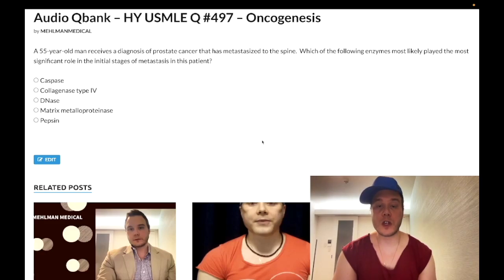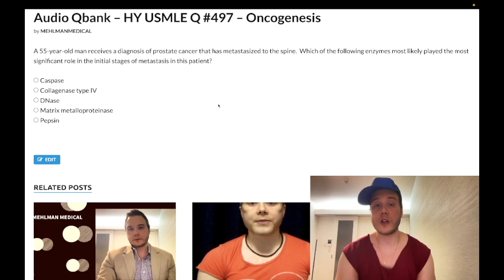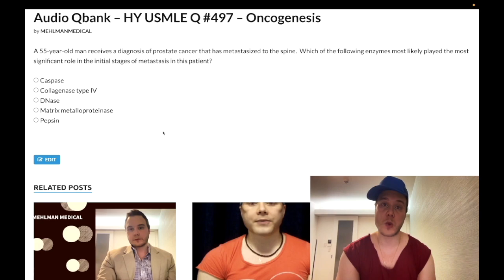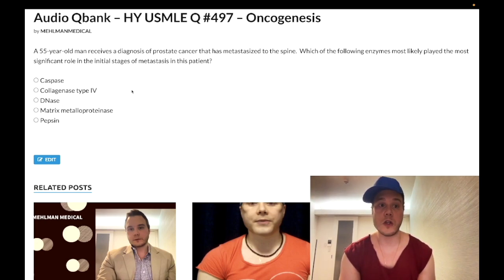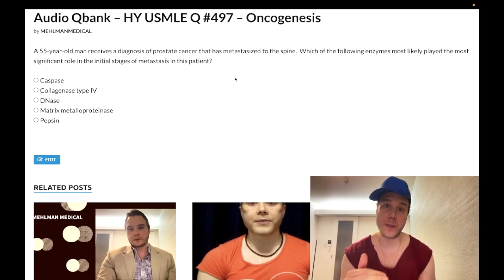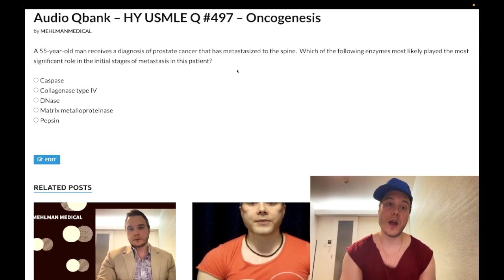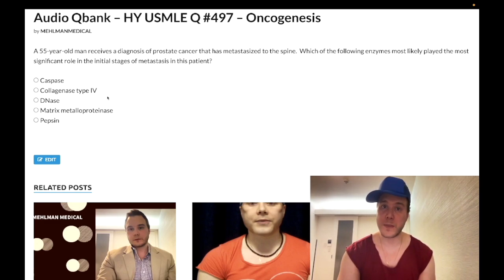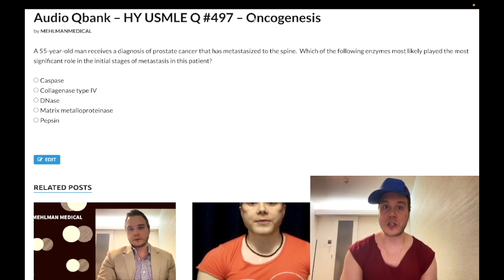HY USMLE Q #497 – Oncology